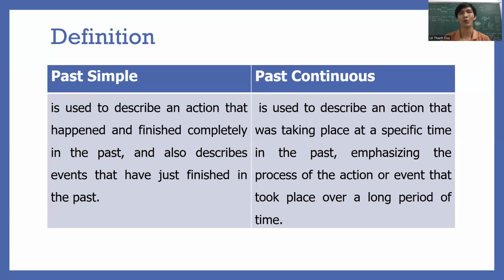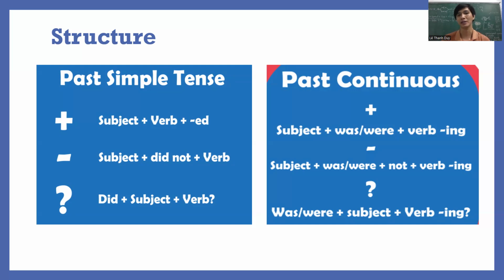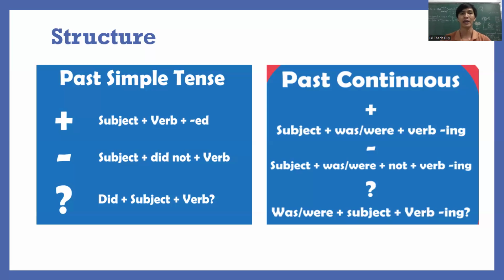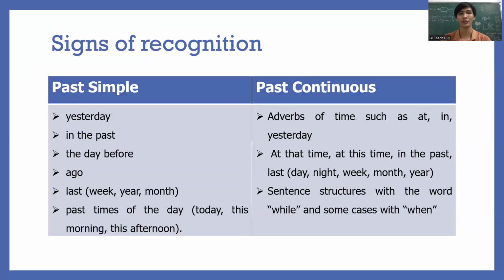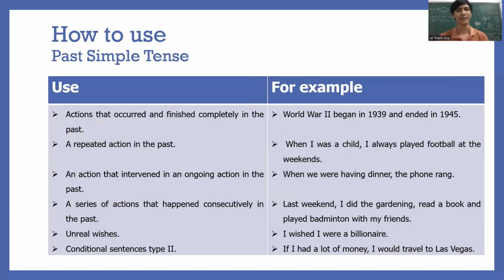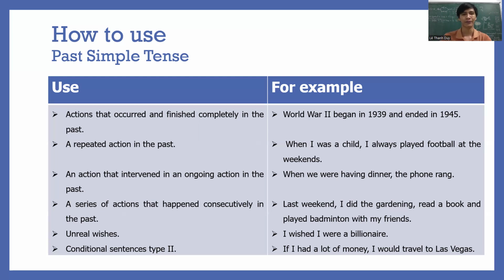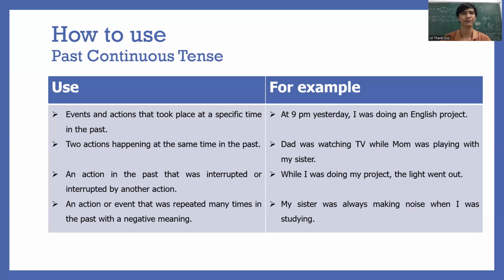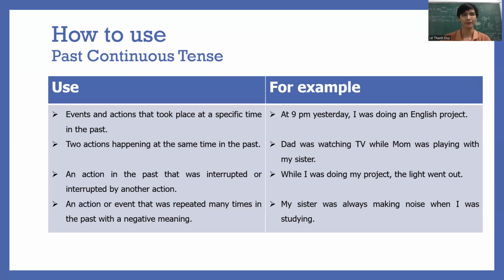Past Simple and Past Continuous - Teaching Methodology - Lê Thanh Duy